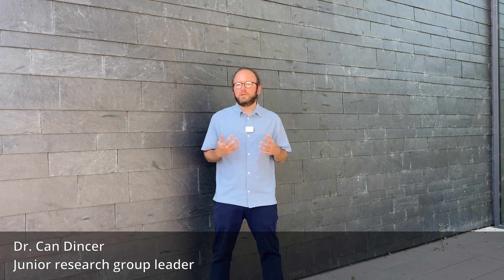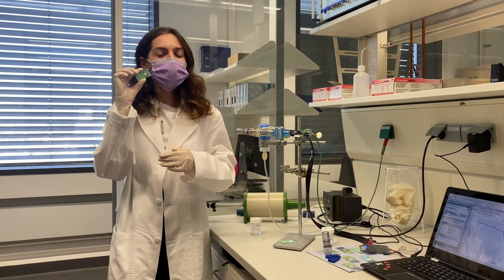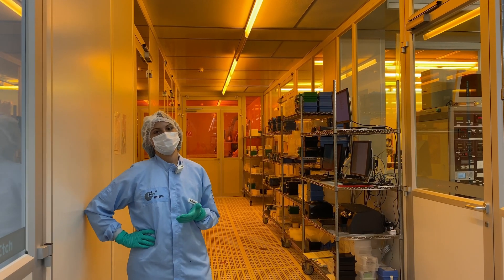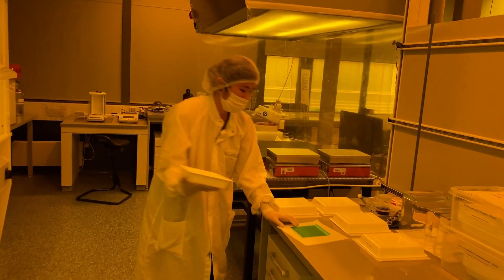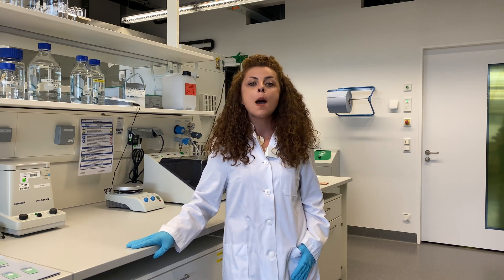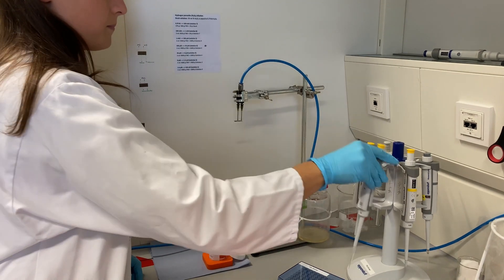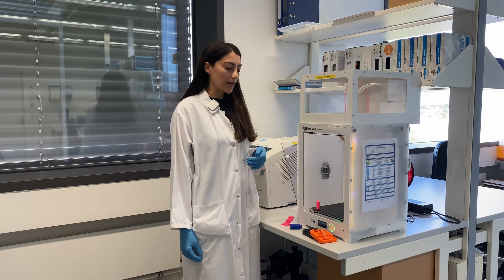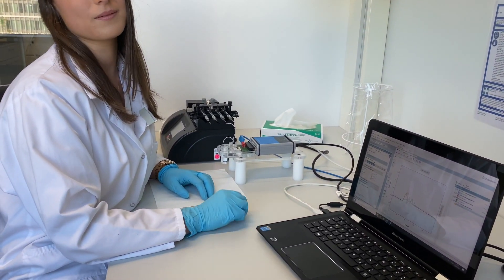Disposable Microsystems Group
Our contribution for "µTAS 2021 | Lab Sneak Peeks: Part III". In this video, we introduce ourselves and shortly present the research topics we are currently working on. Please enjoy the tour!

Group members: Dr. Can Dincer, Alara Altay, Nadine Urban, Regina Glatz, Midori Johnston, Dr. Gözde Kabay and H. Ceren Ates

Directed by Can Dincer and H. Ceren Ates
Camera by Regina Glatz and H. Ceren Ates
Edited with DaVinci Resolve 17 by Can Dincer
Drone by Ökkes and Selcuk Günes